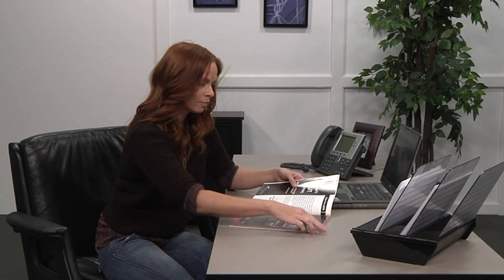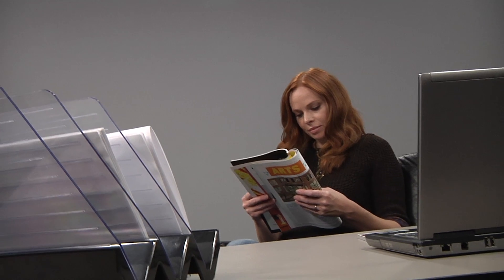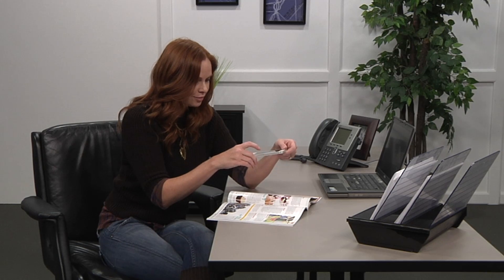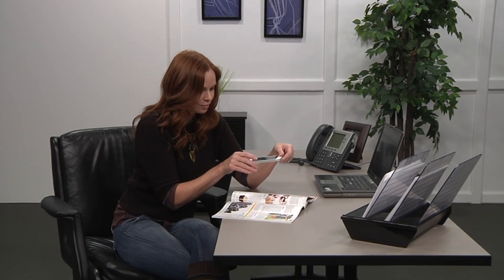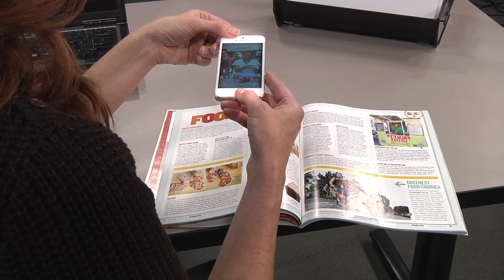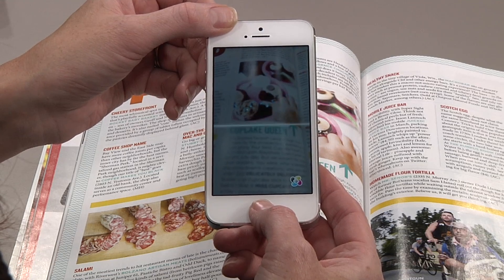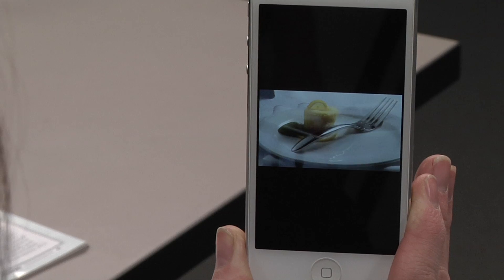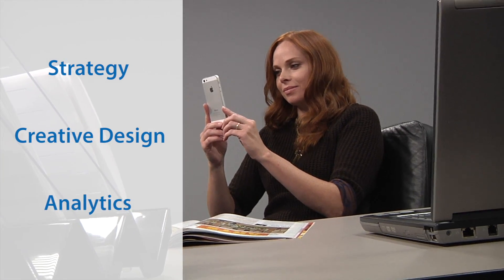Enhanced Interactive Print with Quad/Graphics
The recently released Actable Version 2.7 adds new features and functionality to a powerful app that makes printed pages come to life when viewed through Actable-enabled smartphones and tablets.

In this new version, Actable experiences can be launched "on-page" but the experience will continue seamlessly if the user moves their mobile device away from the printed page.

Additional enhancements include better pinch-to-zoom and swivel capabilities for the on-screen experiences, as well as enhanced opt-in geo tracking that allows users to get additional content specific to their location.

Mike Gustin, Quad/Graphics' Director of Interactive, said an expanding interactive services team is focused on helping clients with interactive strategies, design and creative on the front end, and measurement and data analytics on the back end.

"We are forming strong consultative partnerships to build valuable interactive consumer experiences and produce solid ROI for our clients," he said. "For example, our interactive design services help our clients to develop break-through campaigns that enhance their brand and business objectives, and improve their customers' overall experience."